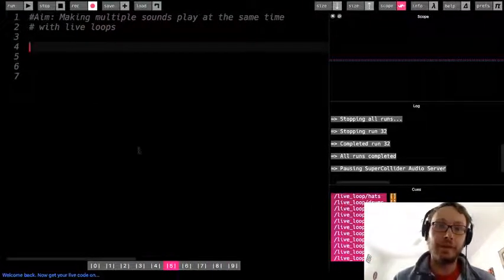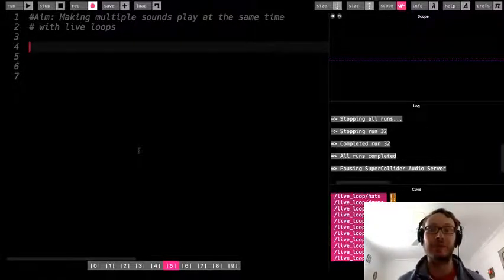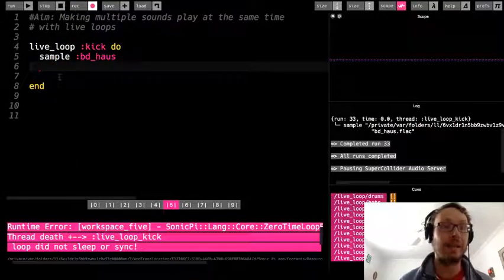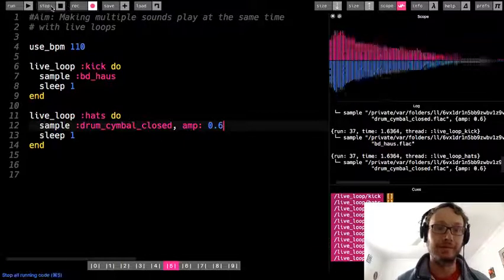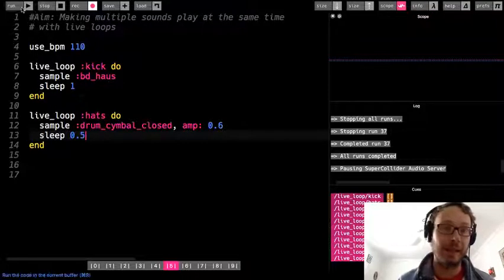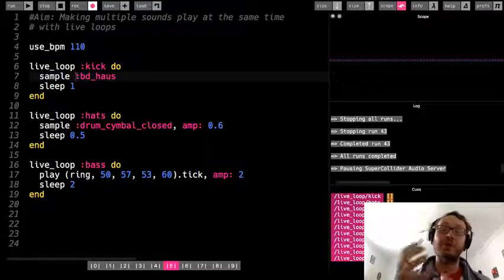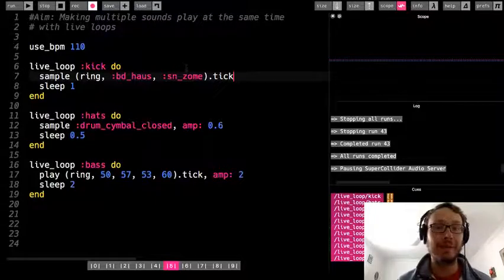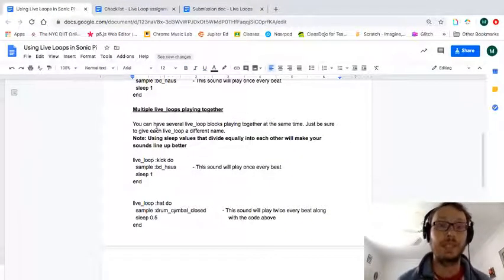Sonic Pi Tutorial - Live Loops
This video shows how to have multiple samples and synth sounds playing at the same time using live loops.